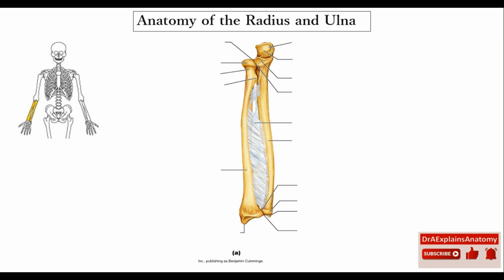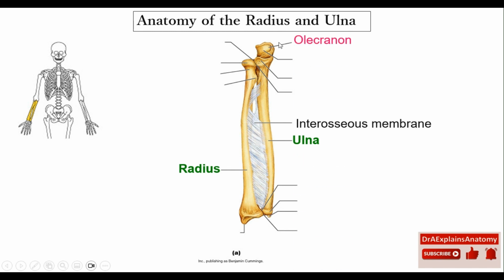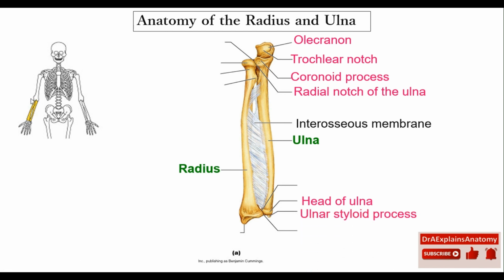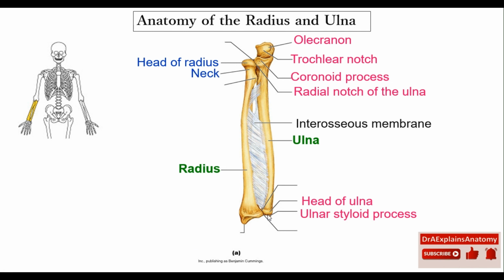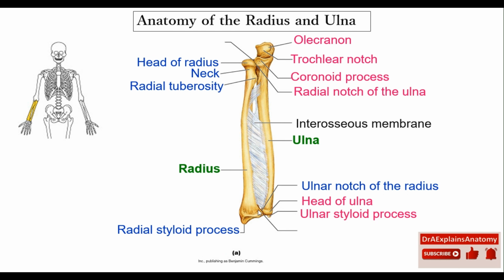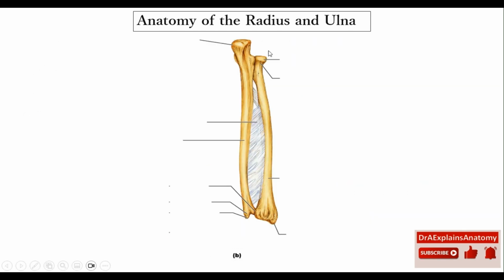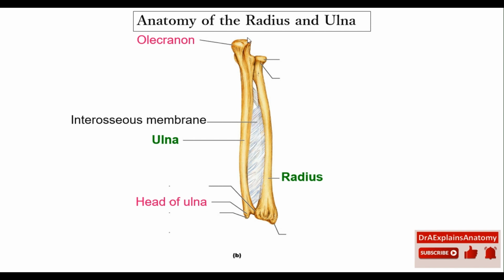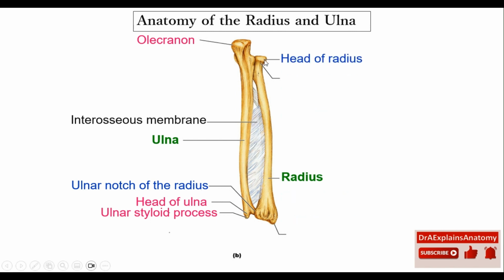Anatomy of the Radius and Ulna - Identify the structures with me - Part 8 of 13